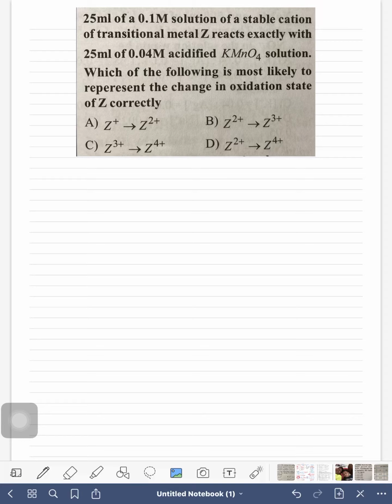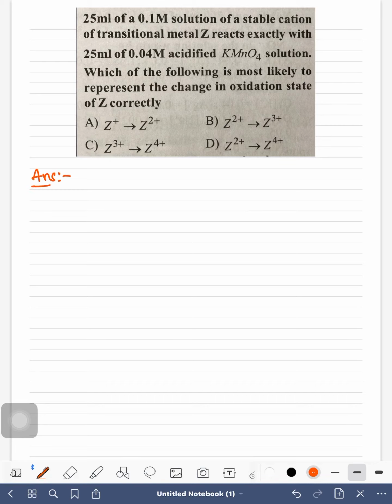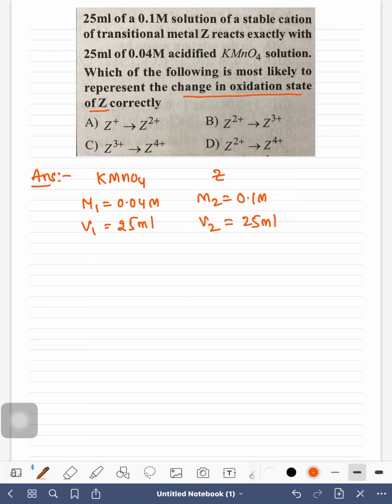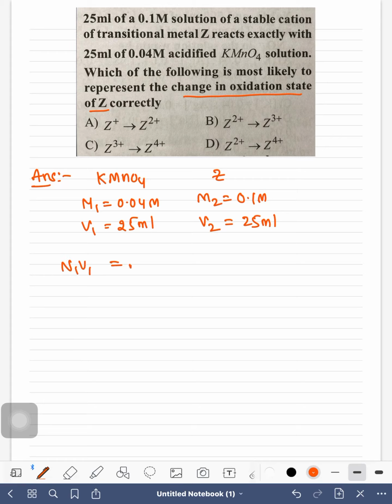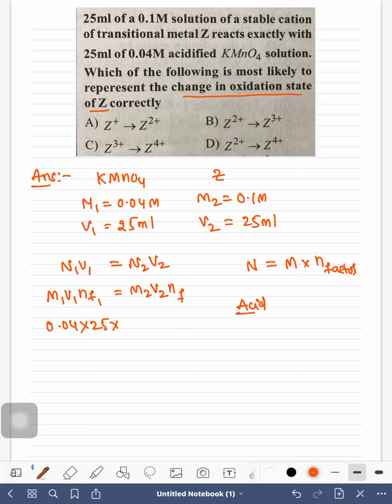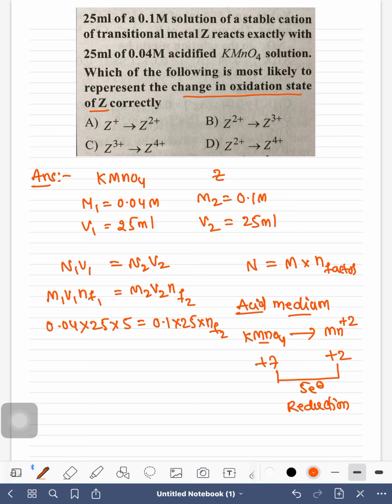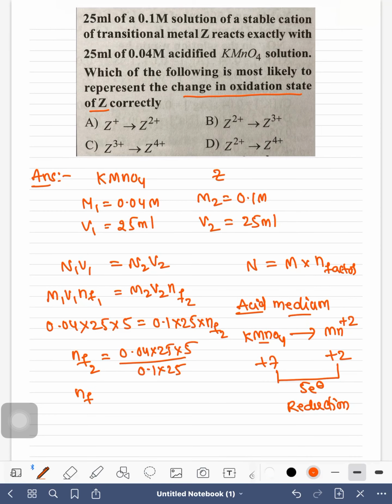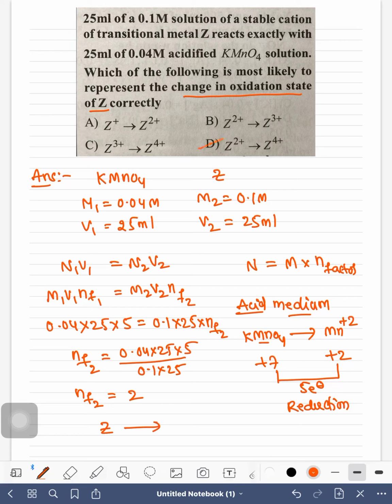Sriharish CHEMISTRY CLASSES, Stoichiometry, JEE mains, NEET and Advanced problems